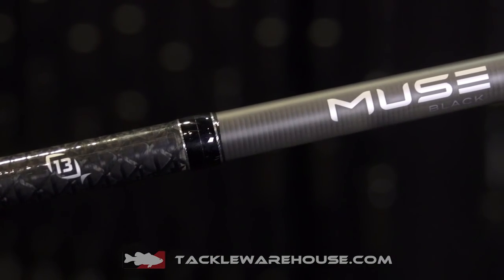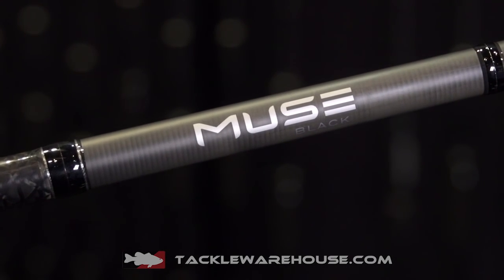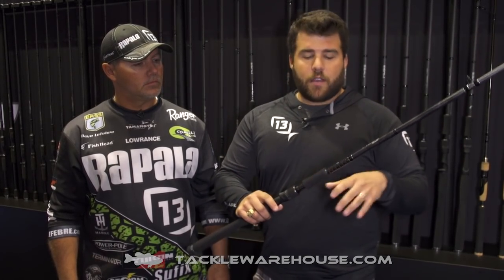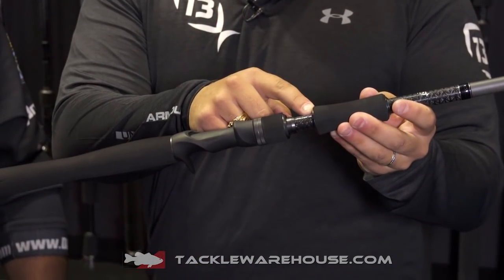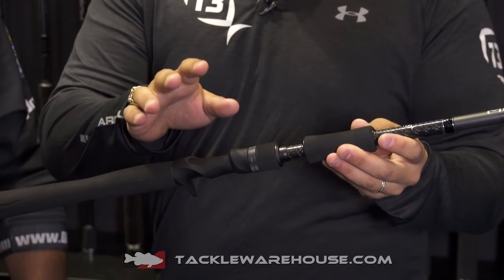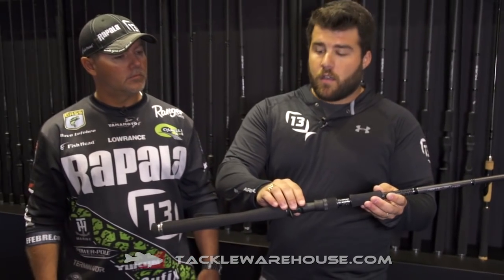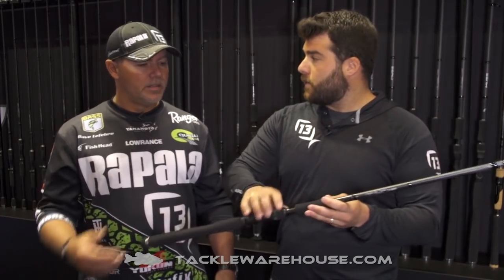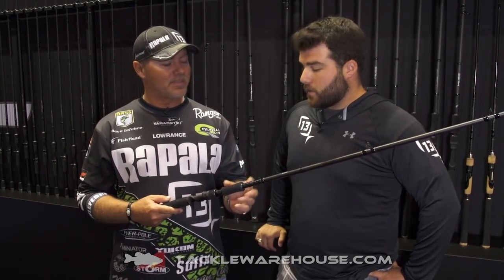13 Fishing Muse Black Swimbait Casting rods with Dave Lefebre & Ricky Teschendorf | ICAST 2016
Tackle Warehouse discusses the new 13 Fishing Muse Black Swimbait rods with Dave Lefebre & Ricky Teschendorf at the 2016 ICAST Show in Orlando.